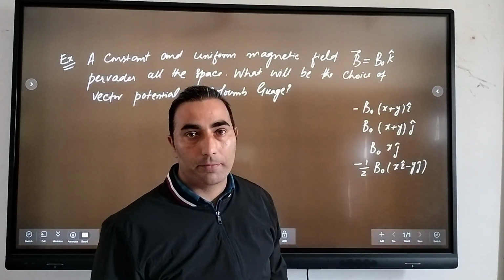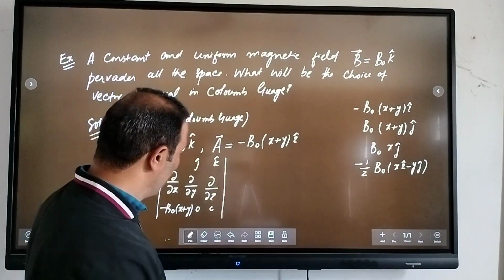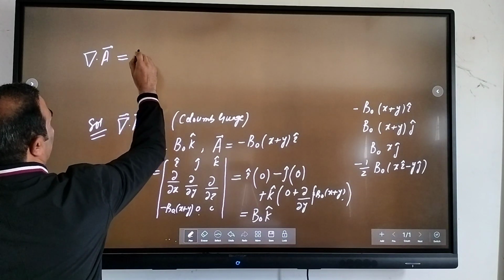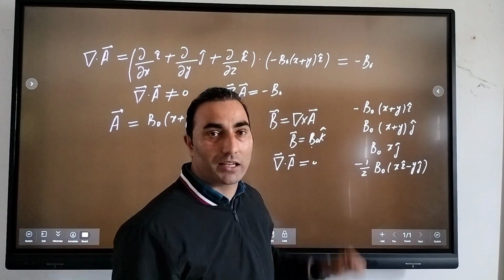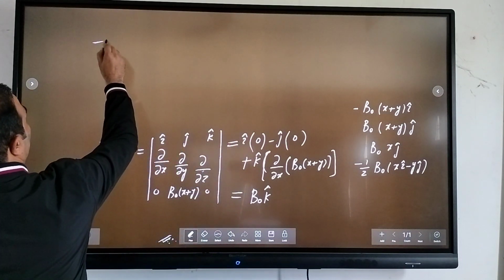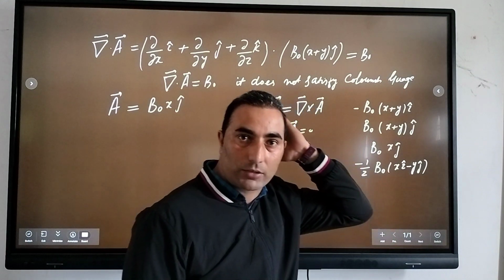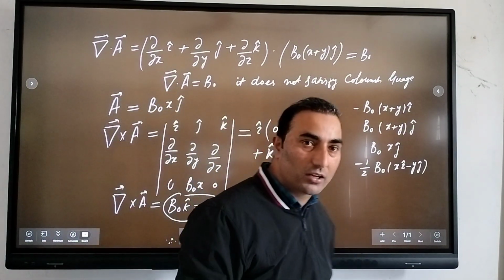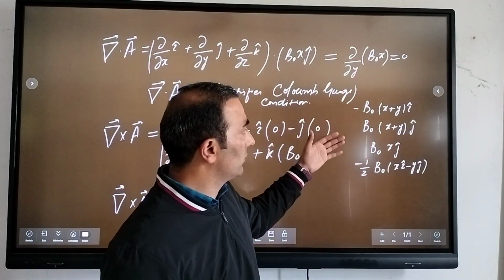problem on coloumb Guage